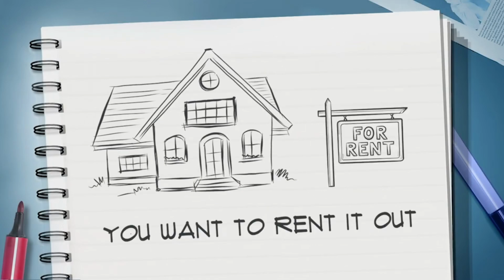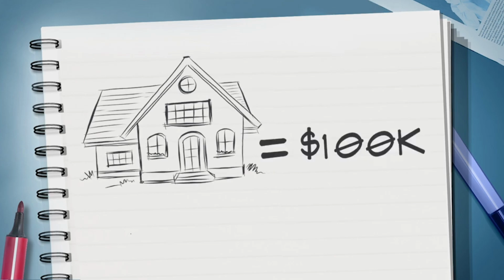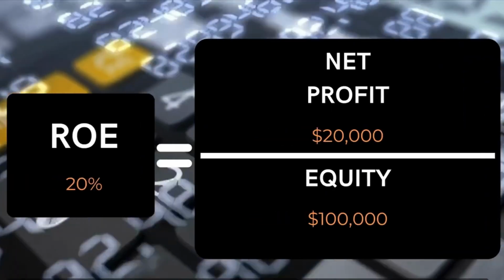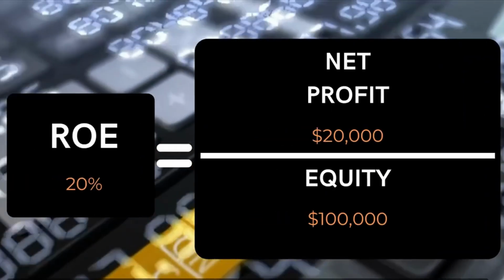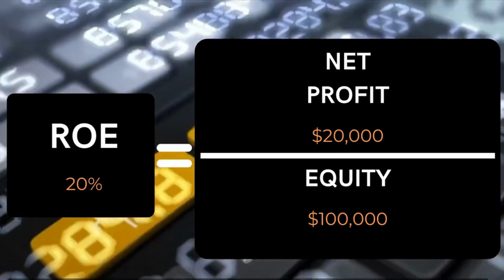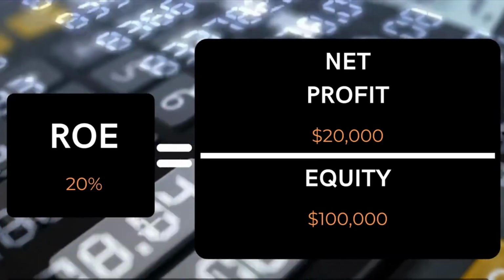How to Scale from One Property & Grow your Portfolio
Sign Up FOR  our news letter so you don't miss out on THE NEXT, THE BEST, THE GRATEISIE DEAL!